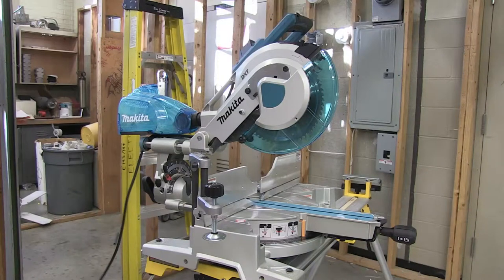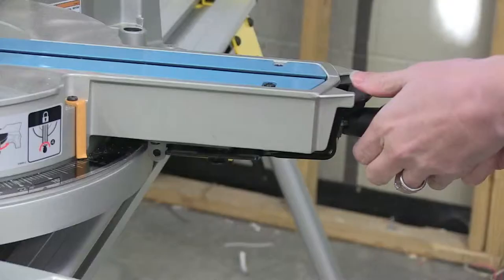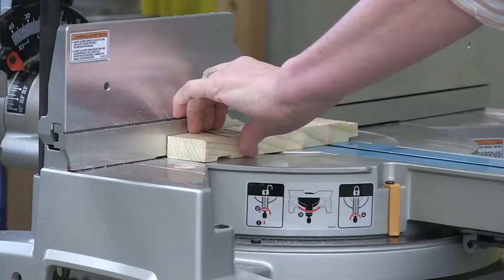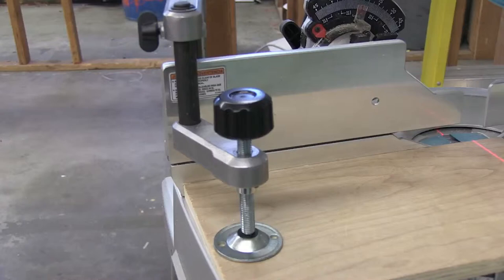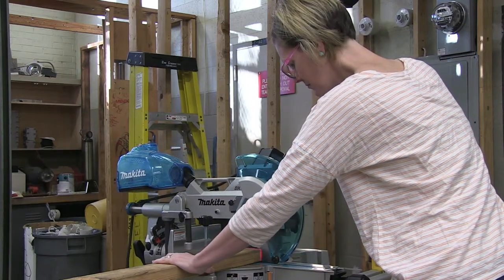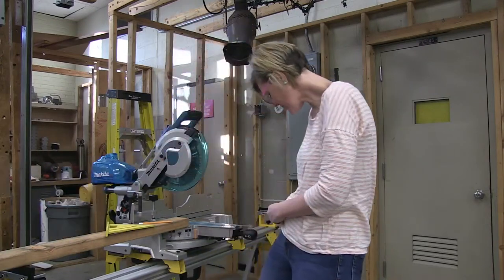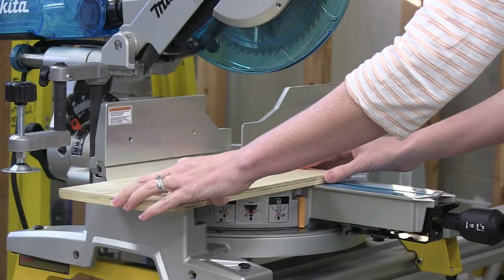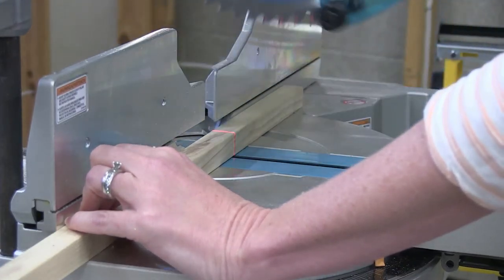Tech-Geometry safety video Sliding Compound miter saw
How to use the Sliding Compound miter saw.